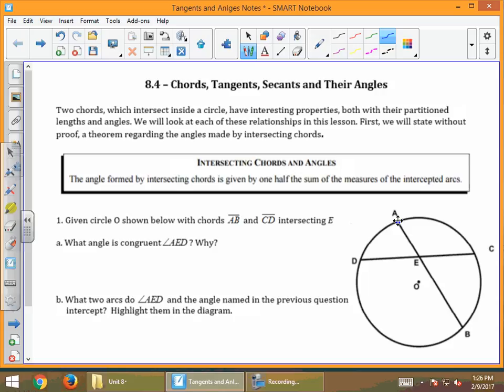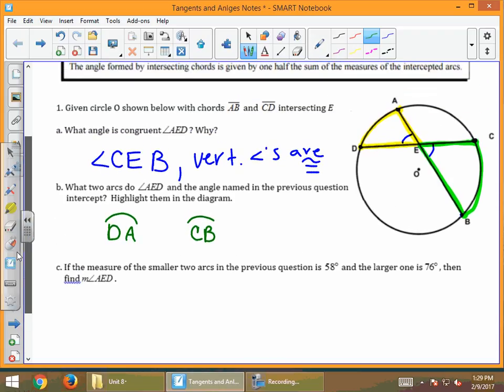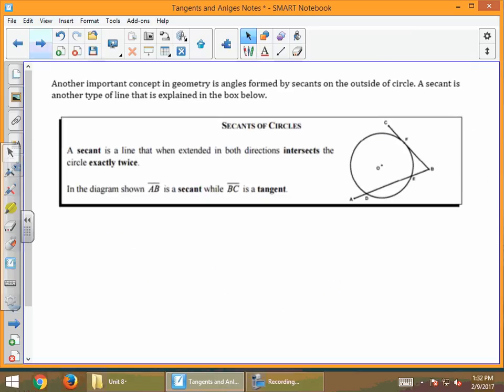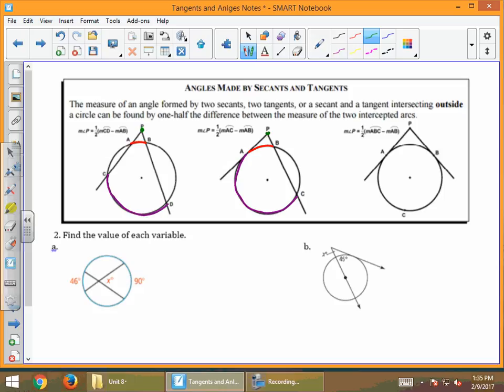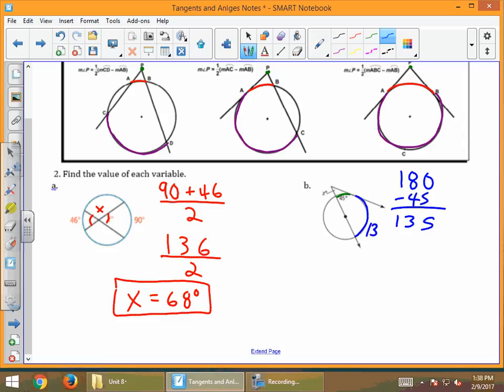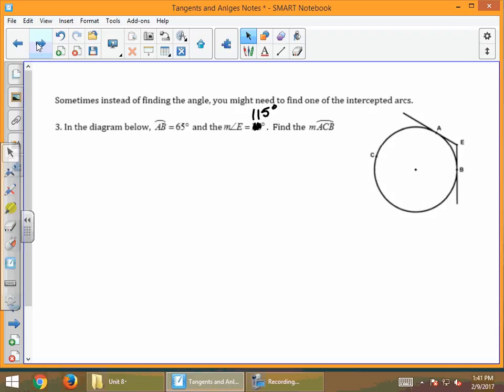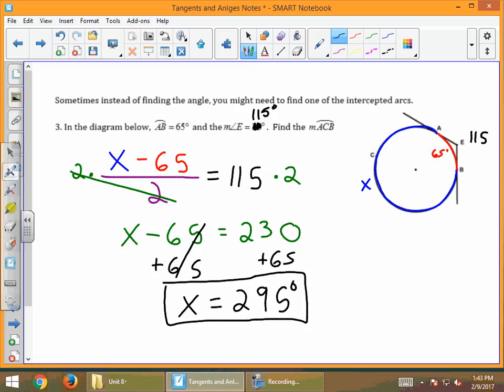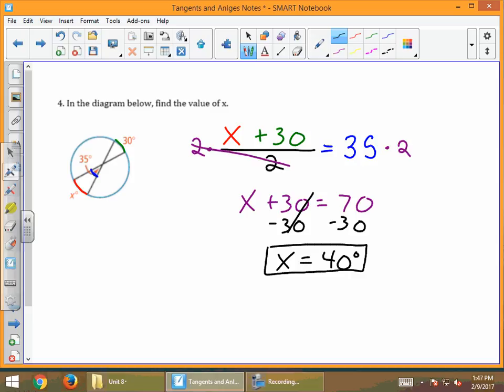8.4 - Angles formed by chord tangents and Secants